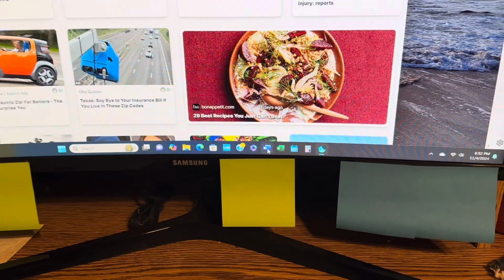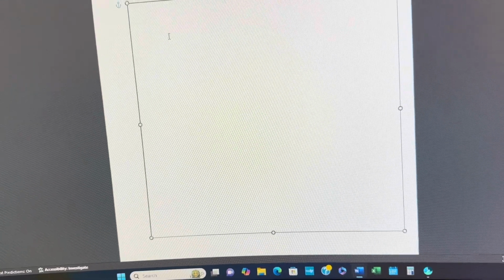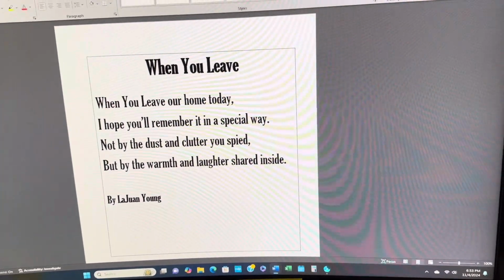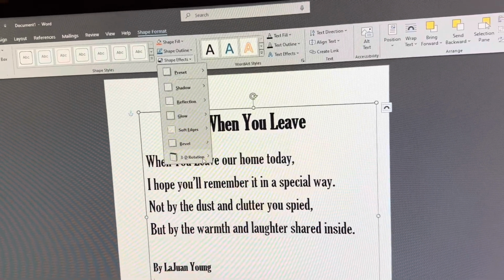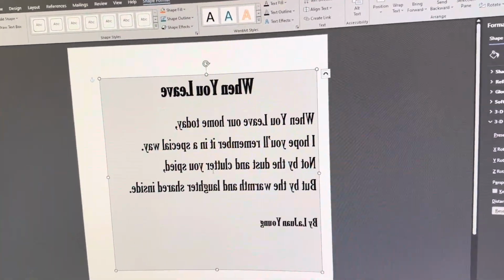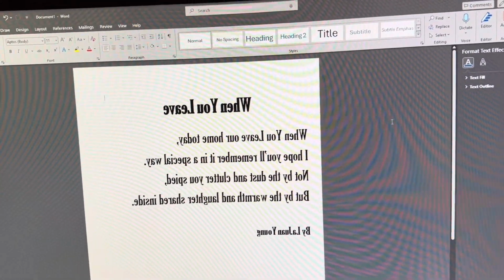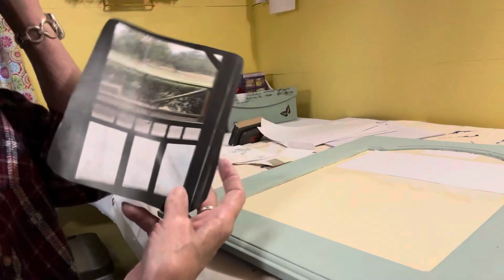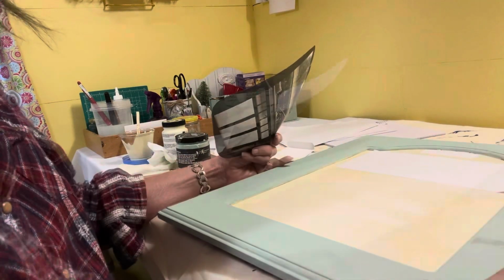WHAT HAPPENED??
I share one of my poems that means a lot to me however I use it in a craft project that pretty much flops.